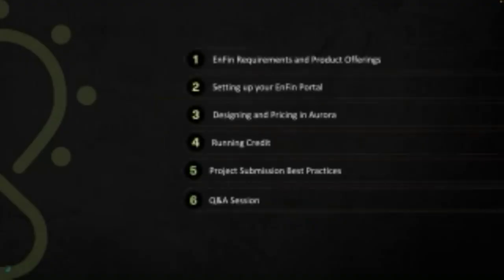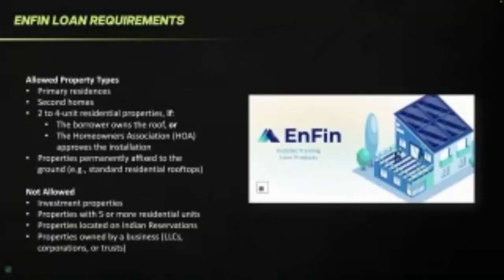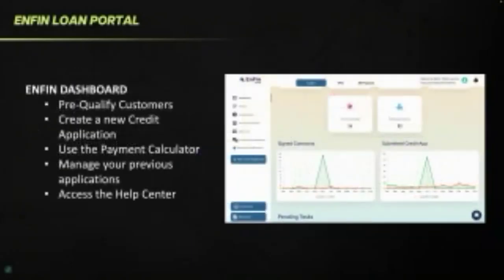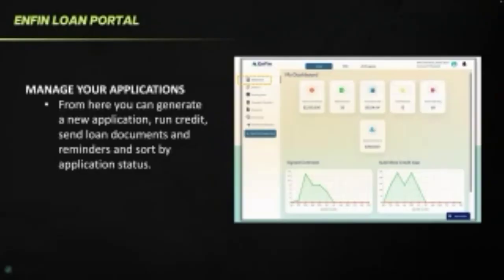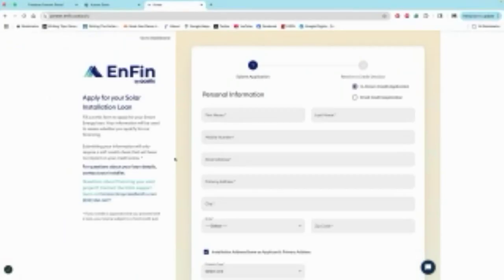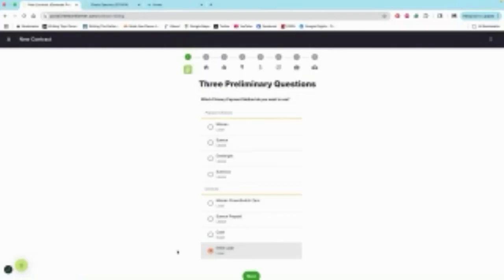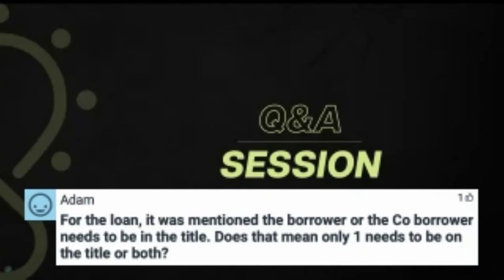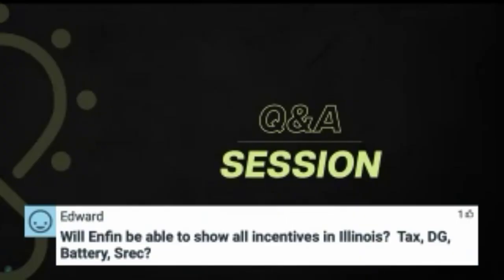Enfin Loan 0 Training Video